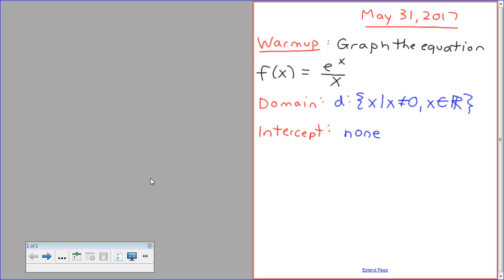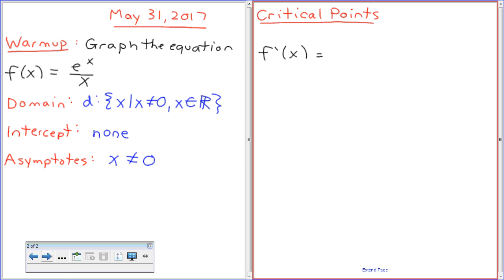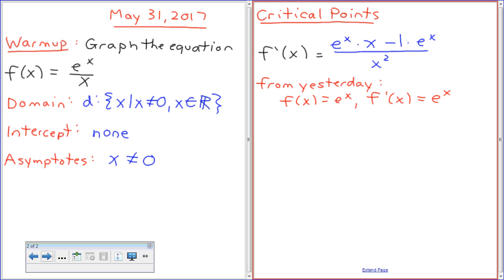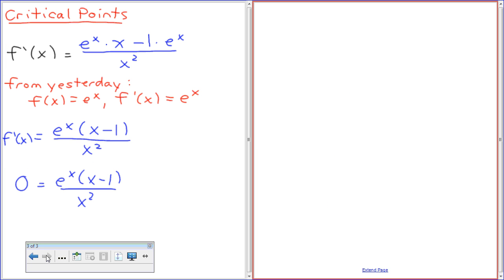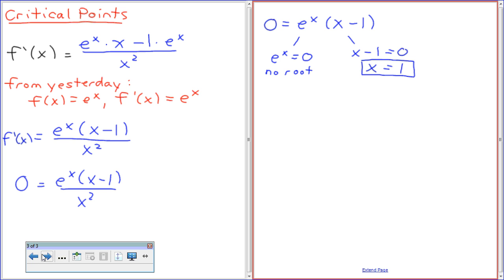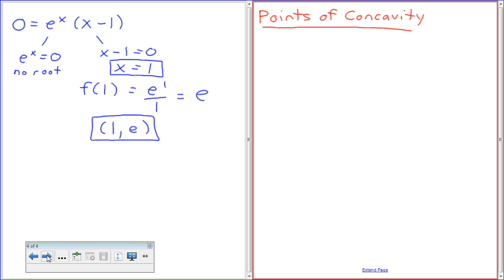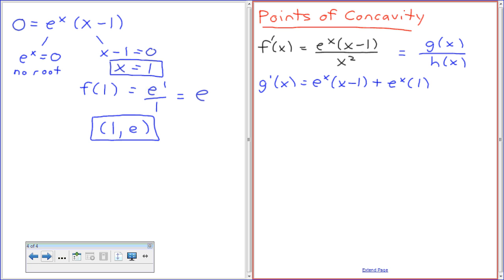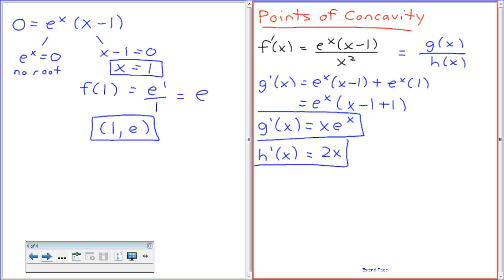MCV4U May31 Part 1